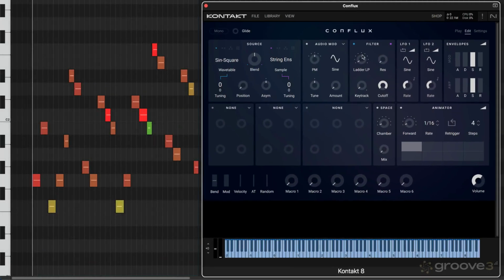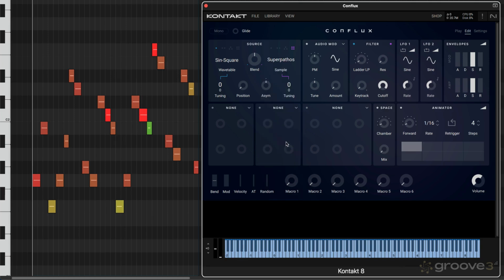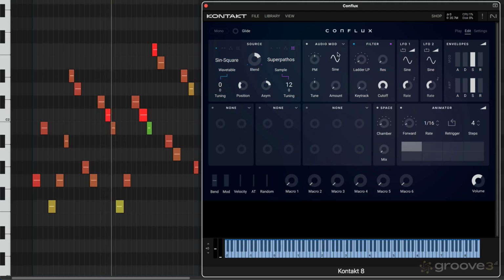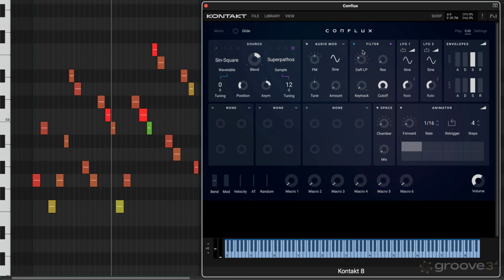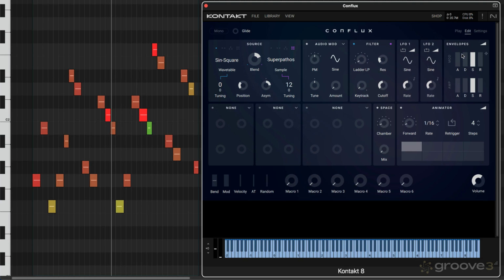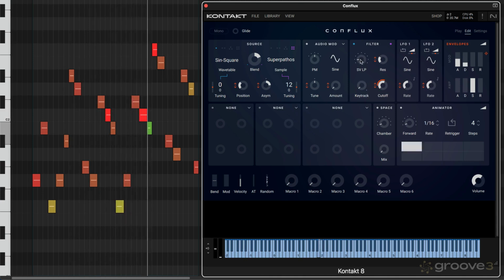04 Filters And Modulation Envelope